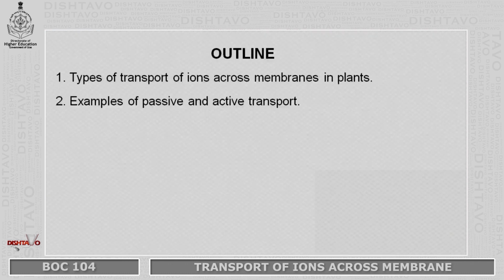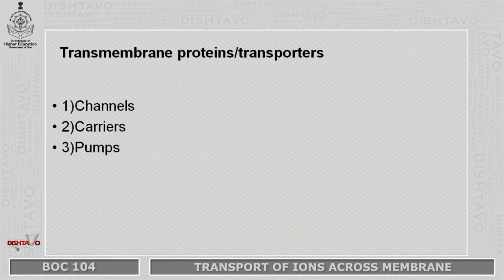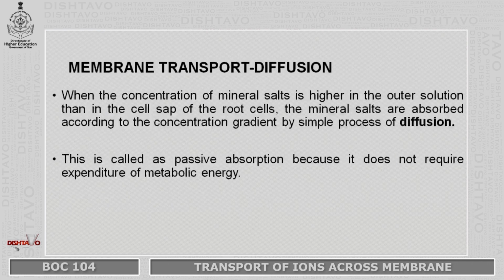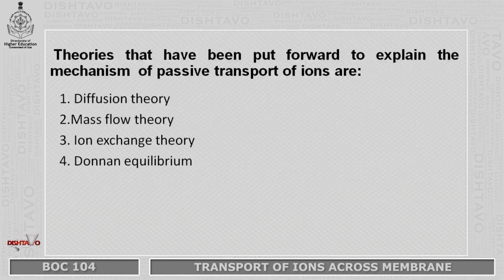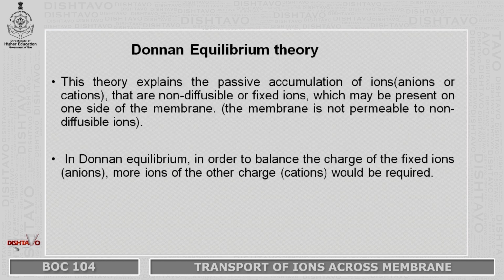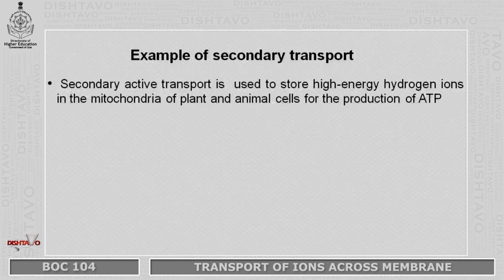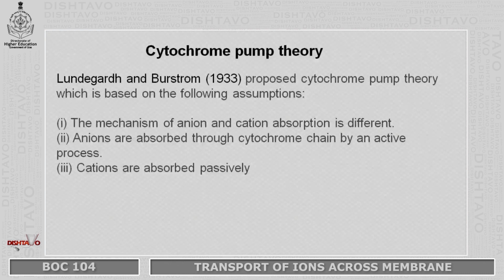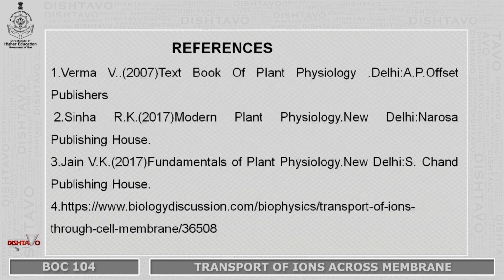17 || BOC 104 || Mineral Nutrition || Transport of Ions across Cell Membrane